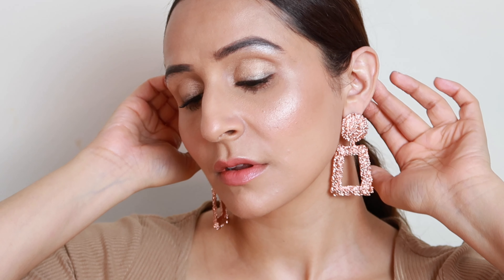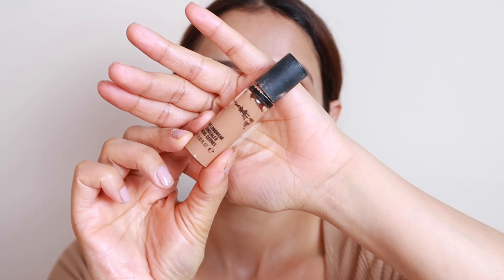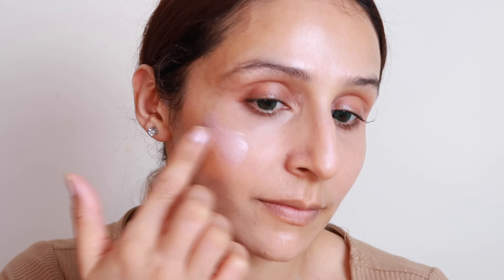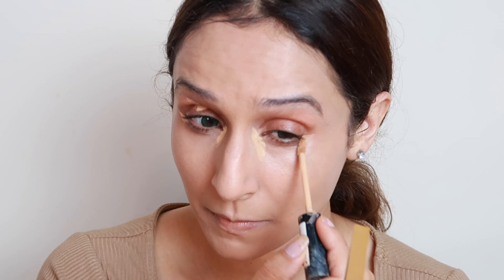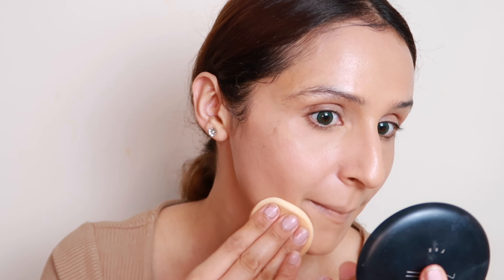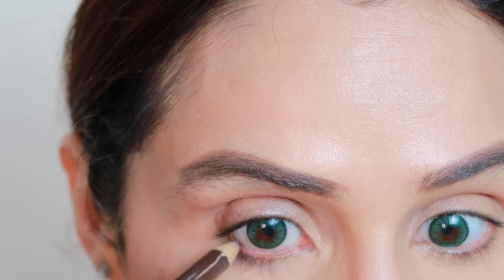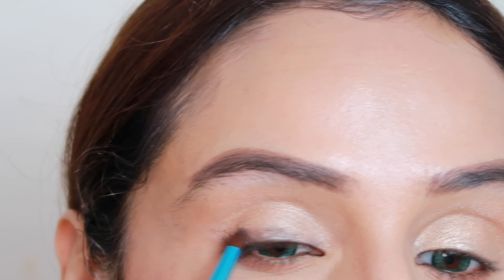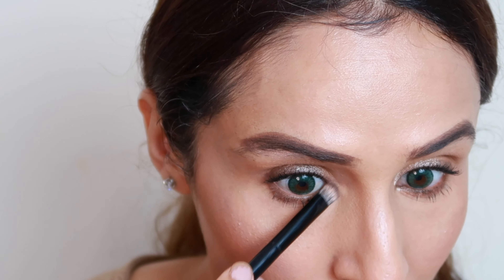How to do Neutral Glam|| Glowy || Juicy makeup for summers || Inspired by Hina khan || By Monika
All my social handles👇

Hey Guys
Today I will be showing you how you can do juicy Glowy makeup look for summers ☀️
This Makeup tutorial is Inspired by Hina Khan.
Hope this video is useful to you all .

I love you all so much💛 Keep Supporting me 😘🙏
xoxo

PRODUCTS DEETS (ALTERNATIVES)
LENS
FACE ROLLER
STROBING. CREAM

Do check my other videos👇you will love them

Forever 21 ultra foundation review

I love you Guys alot ..❤️❤️